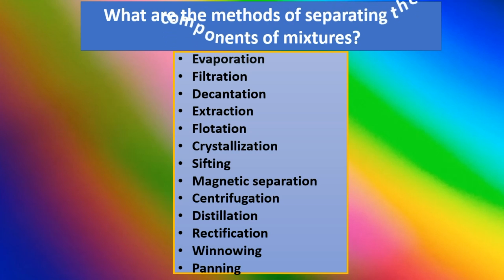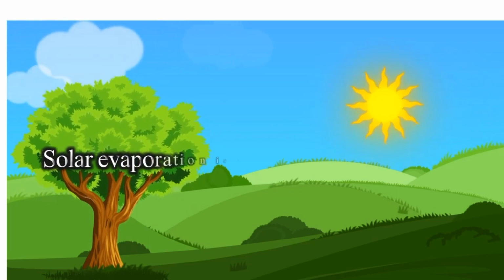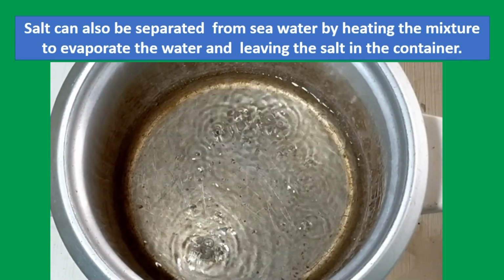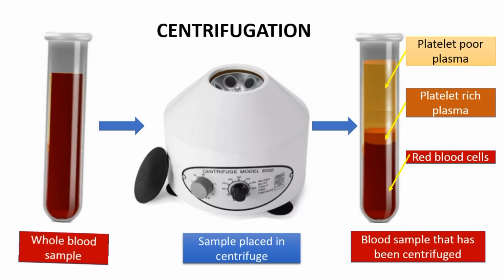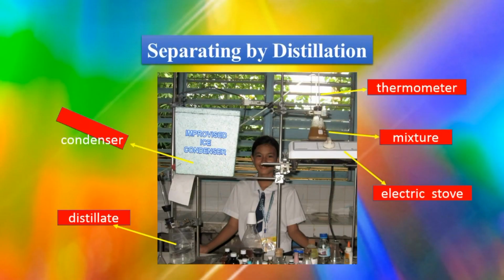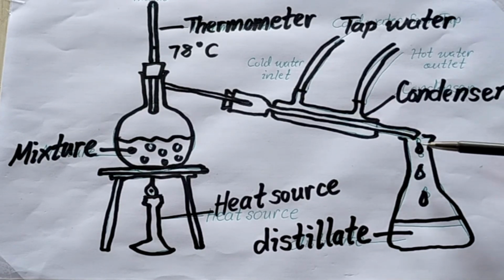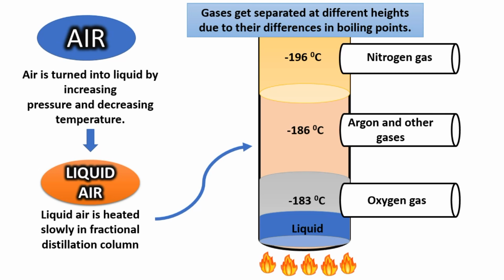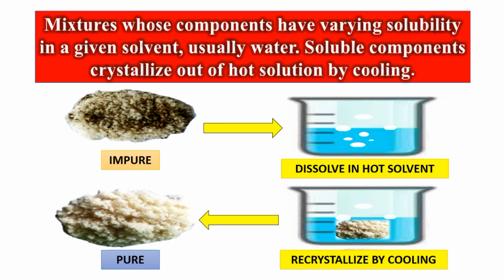Methods of separating mixtures || Discribe the techniques in separating mixtures.